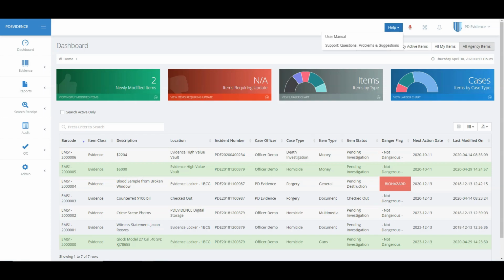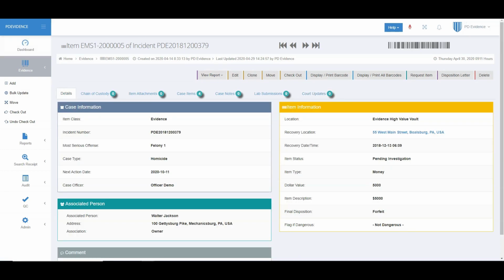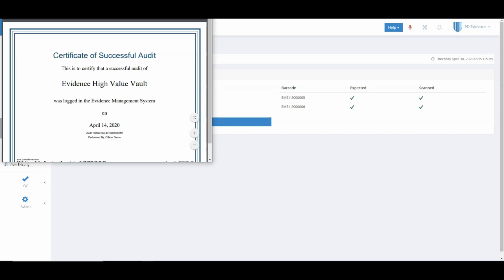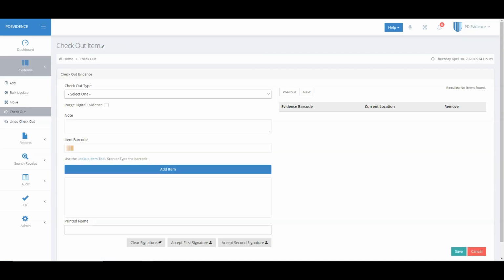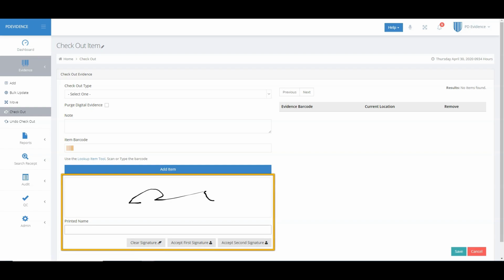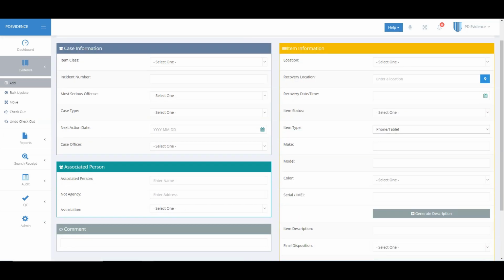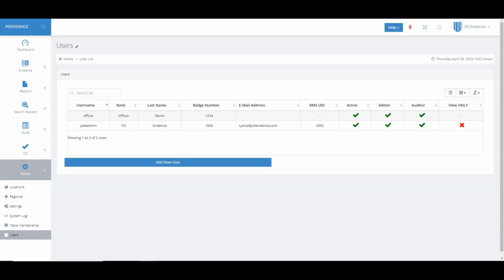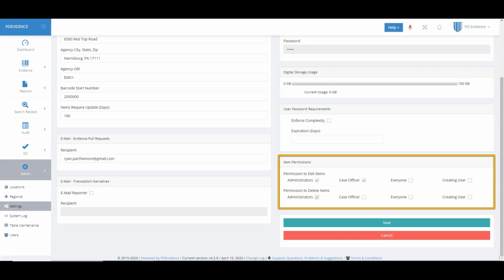PDEVIDENCE Evidence Management System Updates 4.2.9.1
Are you an existing PDEVIDENCE Evidence Management System user? Grab a cup of coffee and join me for everything you need to know about our latest updates for version 4.2.9.1 in less than 10 minutes!